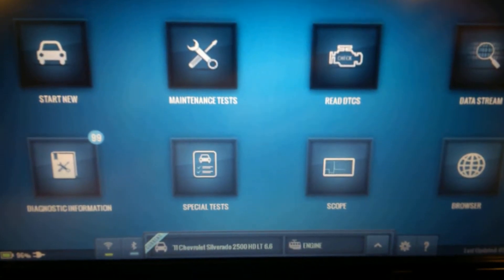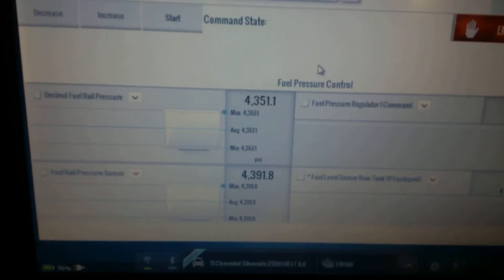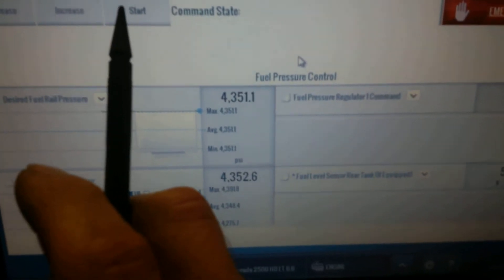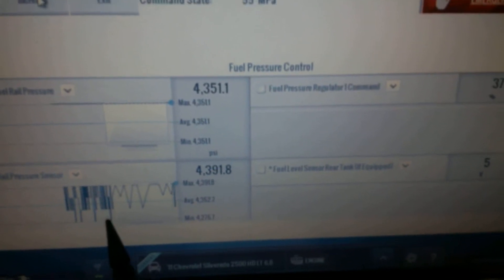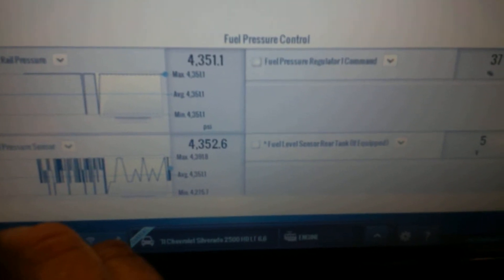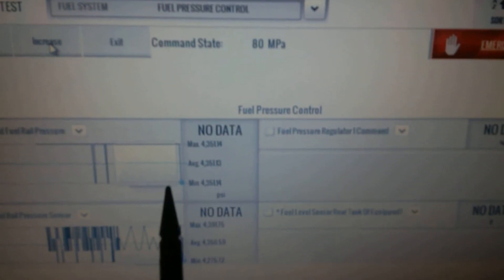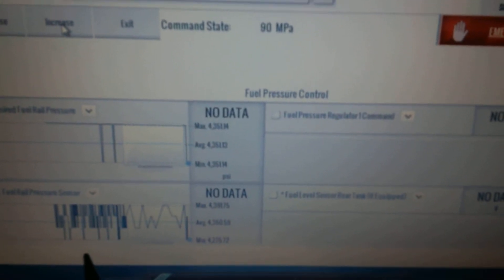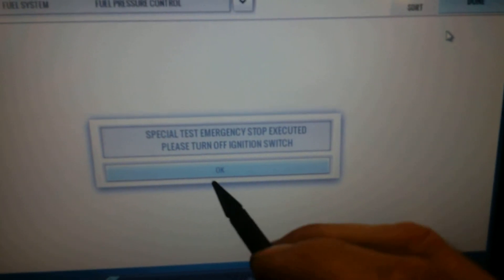Fuel Rail Pressure Test Genisys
Performing a fuel rail pressure control test on a 2011 Chevrolet 6.6 Duramax using a Genisys Touch scan tool